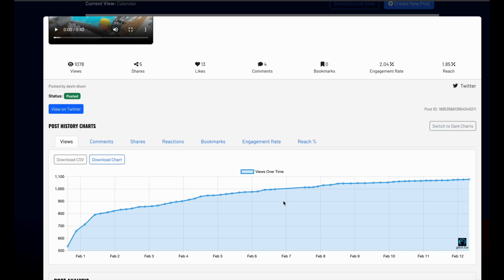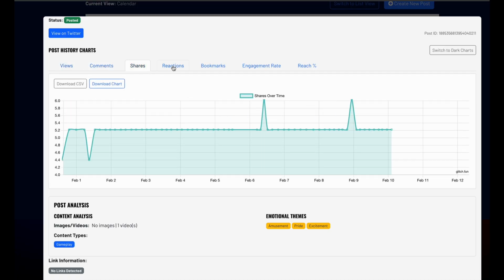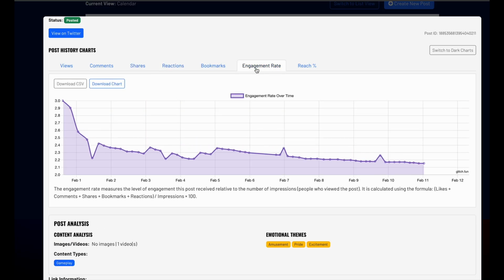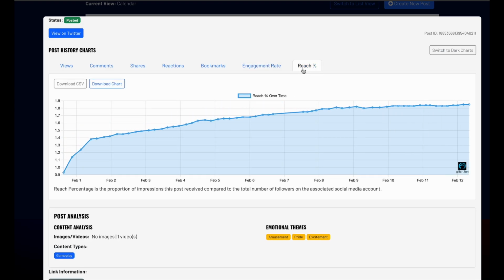Compounding Effects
Learn about social media and the compounding effect that increase exposure.